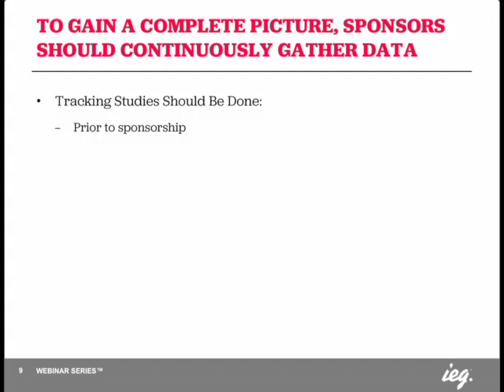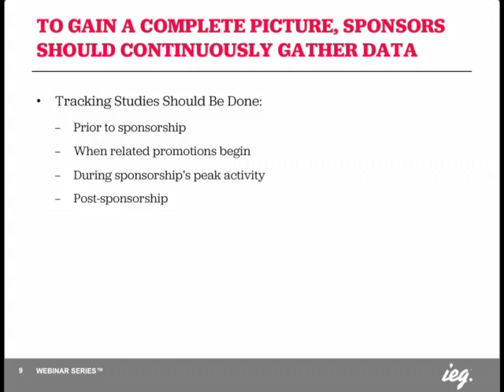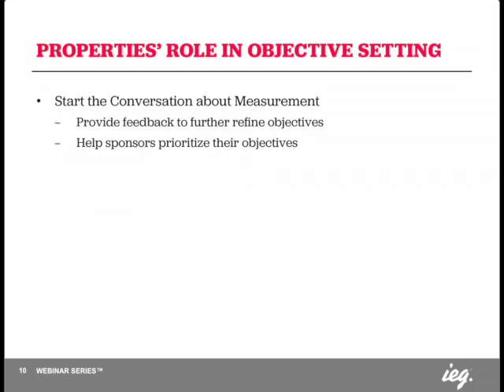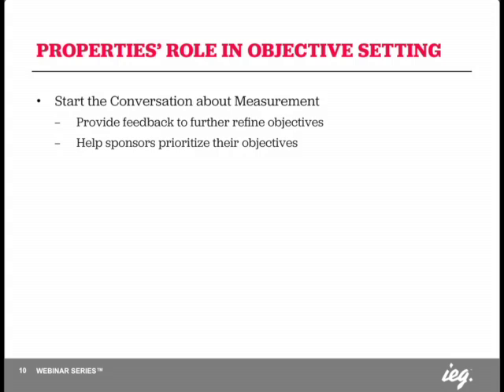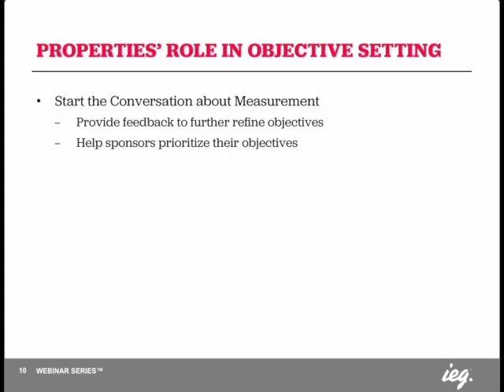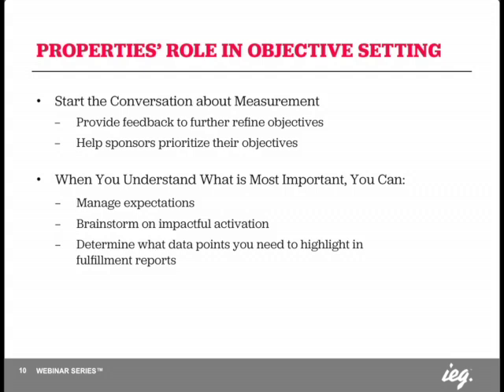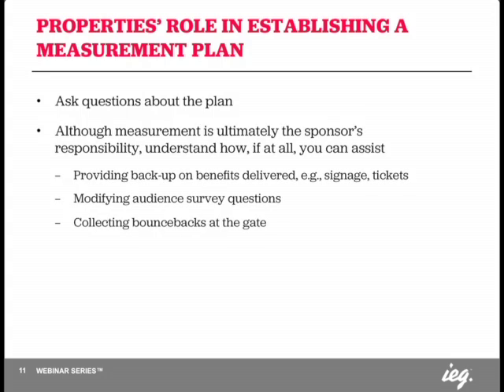IEG Sponsorship Webinar Preview: Essentials of Sponsorship Measurement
Get a free preview of our upcoming sponsorship webinar, led by IEG's Jim Andrews.